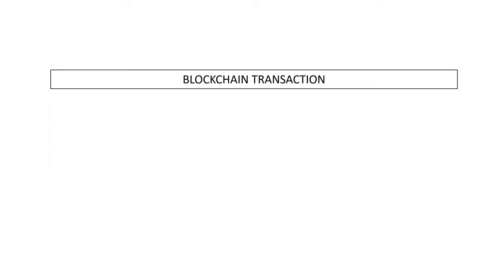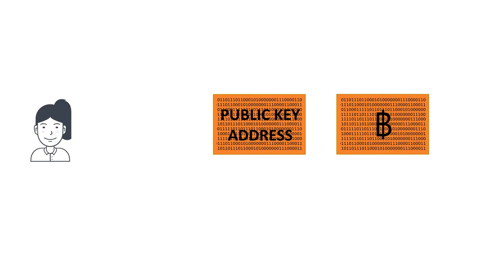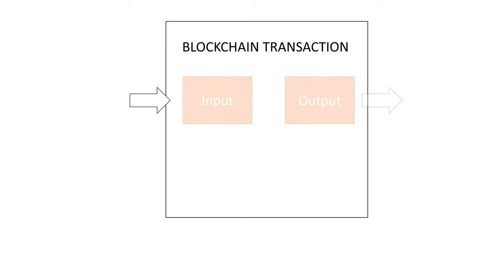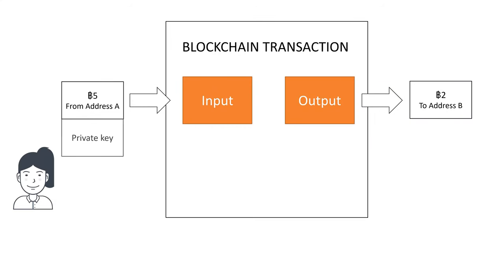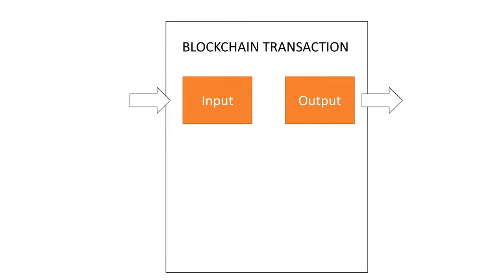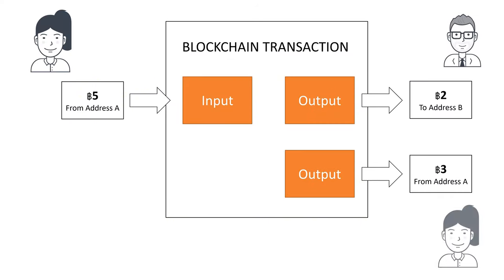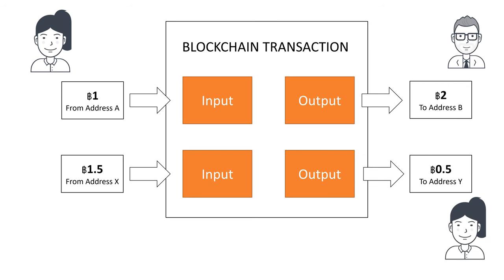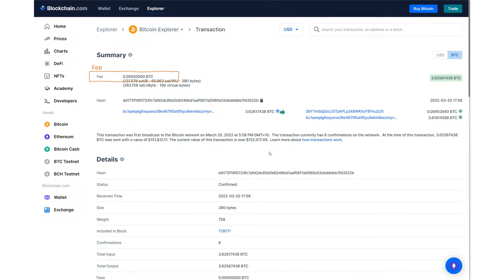What is a Blockchain Transaction? And how does it work?